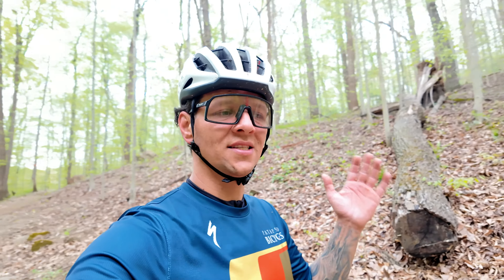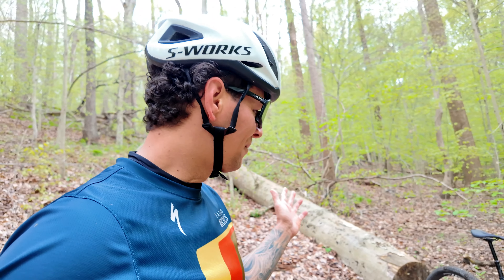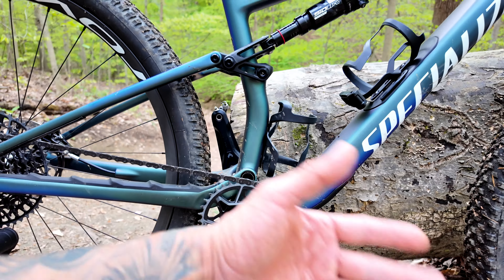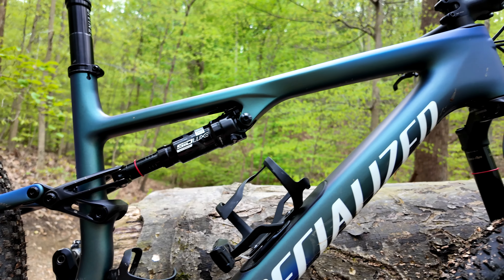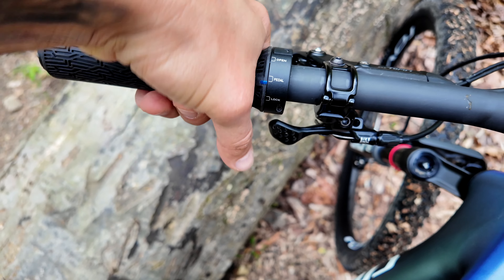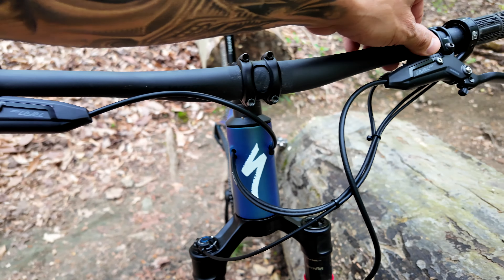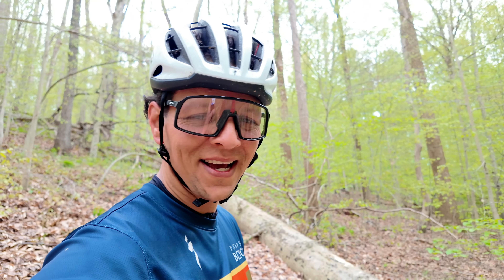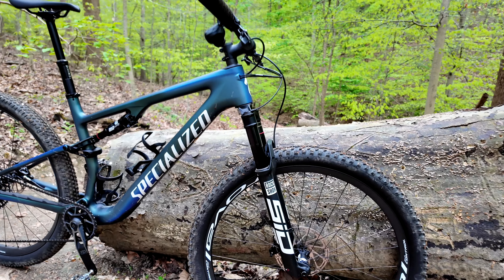Specialized Epic 8 Pro: Test Ride and Review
The fastest downcountry bike in the world. Epic 8 is the dressed up, cranked-to-11 expression of the new Epic 8. Spec’d to slay downcountry terrain with its unmatched combo of capability, efficiency, and light weight, Epic 8 EVO’s updated kinematics allow for insanely efficient climbing—while the Ride Dynamics-tuned shock eats up rough terrain on the way down.

I want to give a big thank you to @patapscobicycles They've made it possible for me to showcase new bikes and components to my audience on YouTube.

If you're in need of parts, bikes, or service, be sure to check them out .

📍 Visit any of our  📍

Patapsco Bicycles - Maple Lawn
Bicycle Shop
Fulton, MD

Patapsco Bicycles
Bicycle Shop
Mt Airy, MD

Patapsco Bicycles -Elkridge
Bicycle Shop
Elkridge, MD